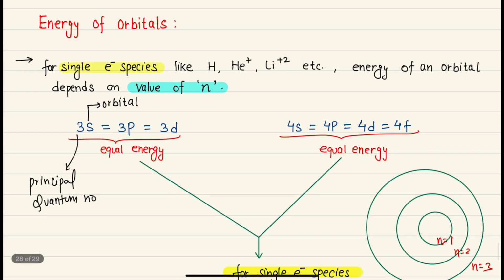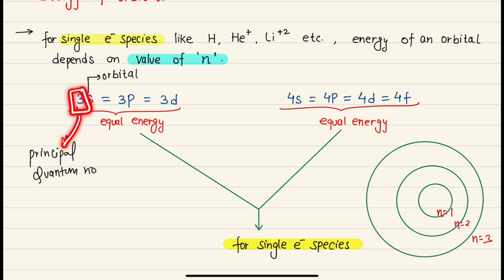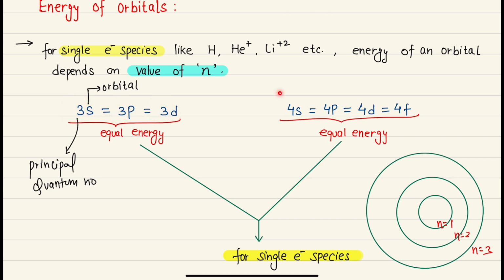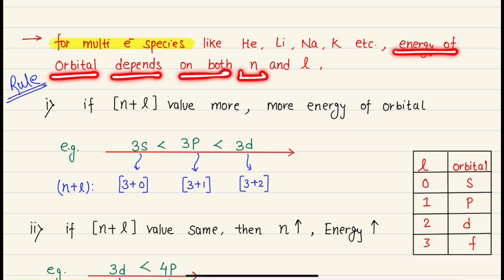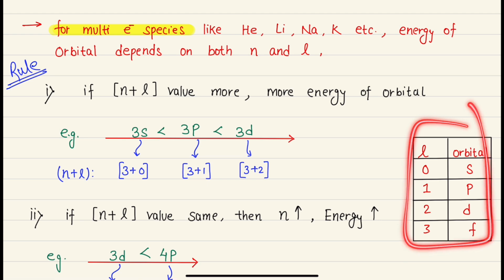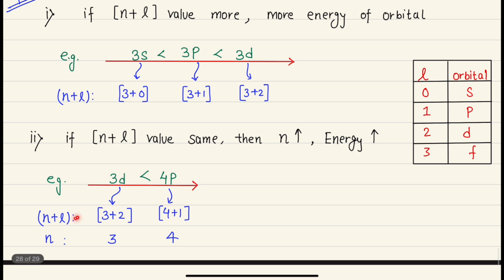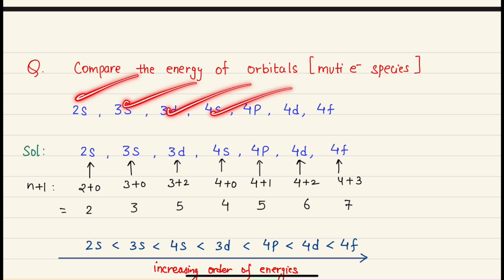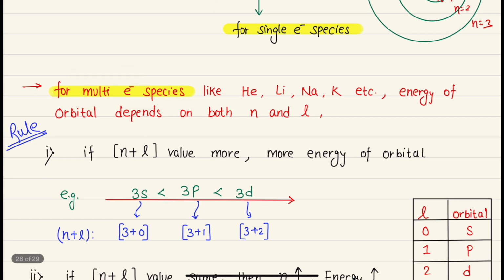#9 - Energy of s, p, d, f Orbitals | Compare the Energy of Orbitals | IIT JEE & NEET | By CSK Sir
📌 Energy of Orbitals Explained | Aufbau Principle, Hund’s Rule & Pauli’s Exclusion

Have you ever wondered why orbitals have different energy levels? 🤔 In this video, I explain the energy of orbitals in a simple and easy-to-understand way. You will learn about s, p, d, f orbitals, how their energies are arranged, and the principles governing their order.

🔍 Topics Covered in This Video:
✔️ What is orbital energy?
✔️ Why do orbitals have different energy levels?
✔️ Energy order of s, p, d, f orbitals

🚀 This video is perfect for students preparing for IIT JEE, NEET, and Class 11 & 12 board exams. Understanding the energy of orbitals is crucial for mastering atomic structure, electron configuration, and quantum chemistry.

👍 Like this video if it helped you & 💬 Comment your doubts below!